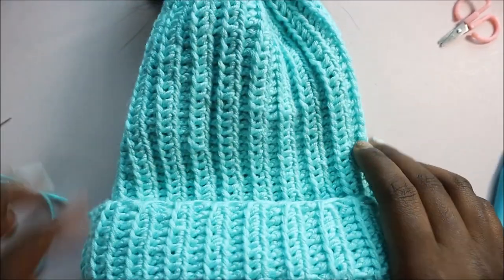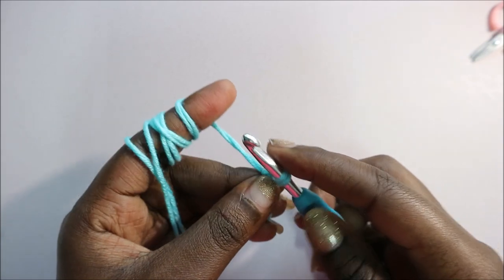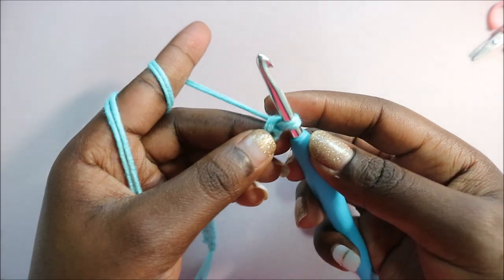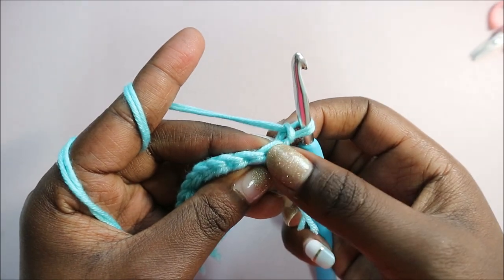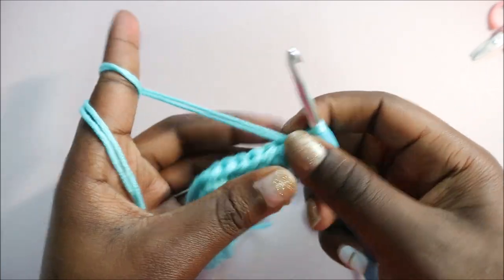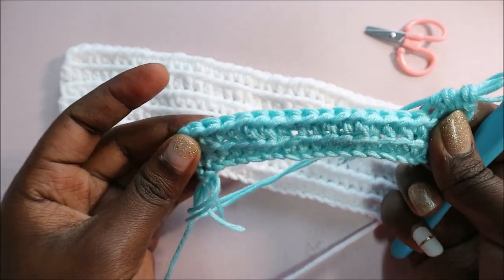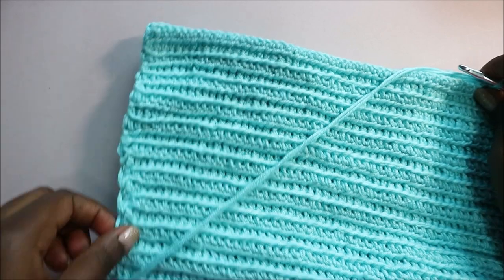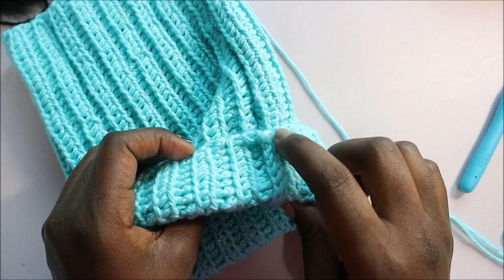HOW TO CROCHET EASY RIBBED HAT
This hat pattern is very easy and quick, it's perfect especially for last minute gifts